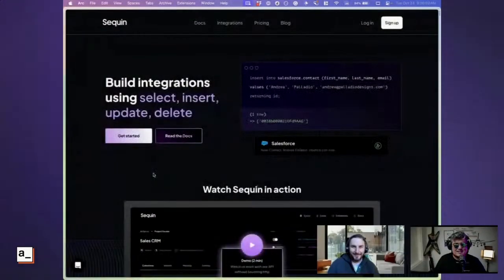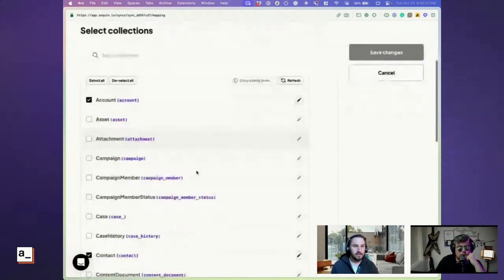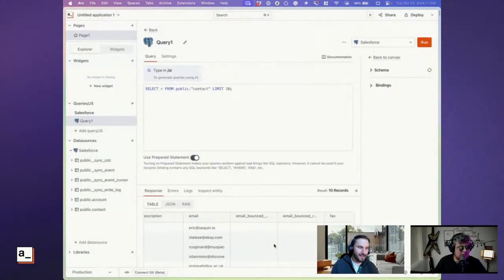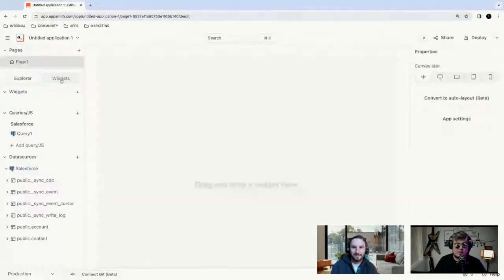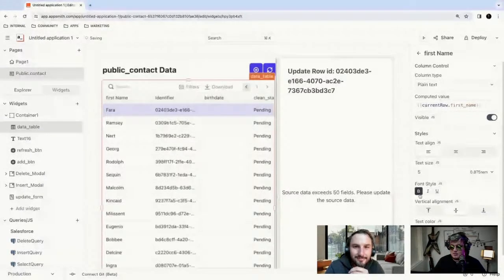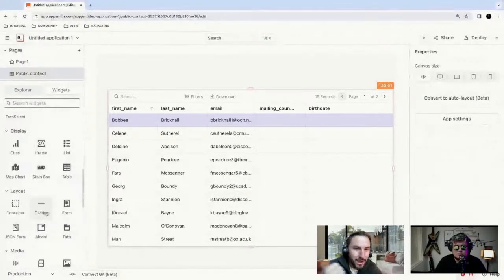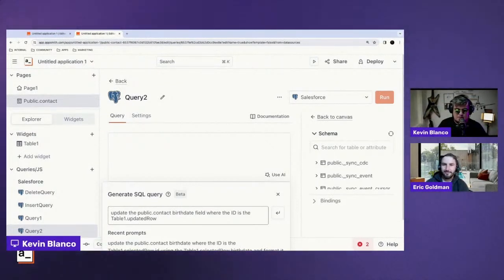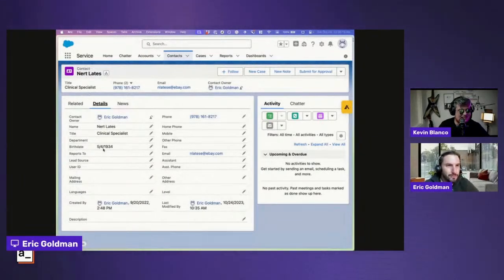Appsmith + Sequin: Seamless Data, Enterprise Apps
Join us for an exhilarating live-streaming event where we dive into the future of business innovation. Featuring a special guest, Eric Goldman, Co-Founder of Sequin and our host Kevin Blanco, Senior DevRel Advocate at Appsmith, this event promises to be a game-changer for your business or enterprise.

Have you struggled to access and integrate data from multiple platforms like Salesforce, Hubspot, Shopify, and more? If you answered "yes," then you won't want to miss this.

During this livestream, we'll take you on a journey of transformation. We'll unveil the power of low-code development with Appsmith and demonstrate how Sequin can seamlessly connect to various platforms, backfill historical data, and sync changes in real-time, creating powerful Appsmith dashboards.

Don't just keep up with the competition; get ahead of the curve. Join us and be part of the change. Get ready to unlock your business's full potential. Reserve your spot now!